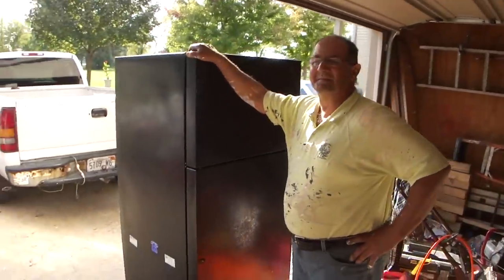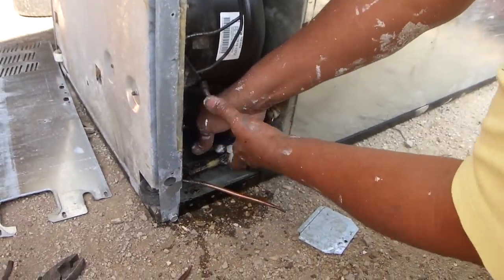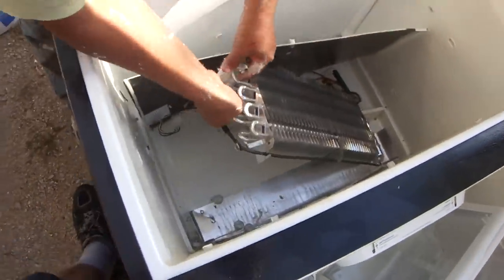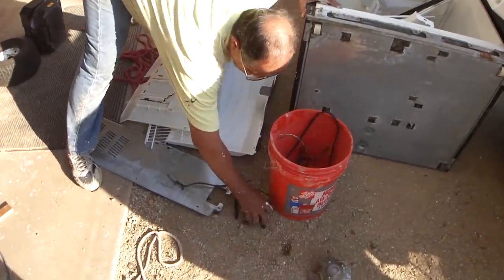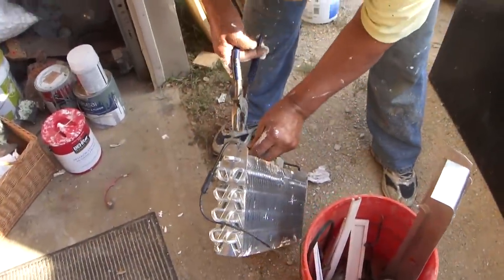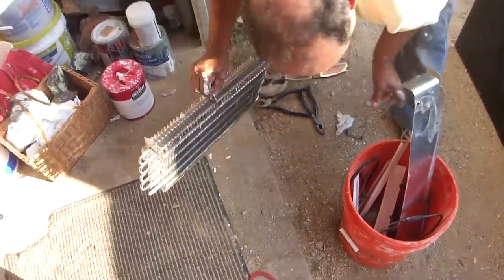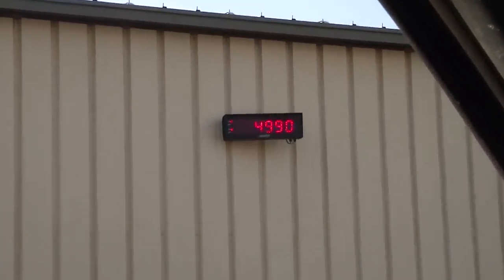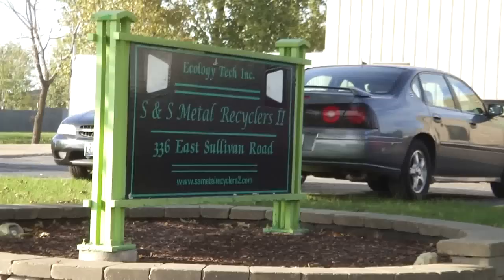Scrapping A Refrigerator for Copper and Aluminum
Making Money Scrapping A Refrigerator